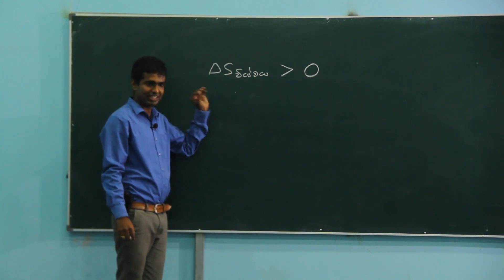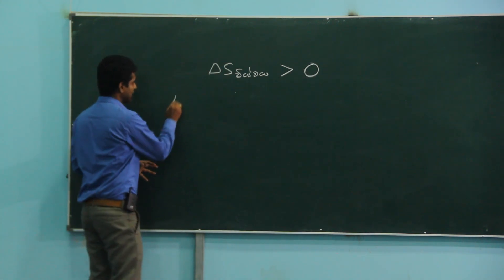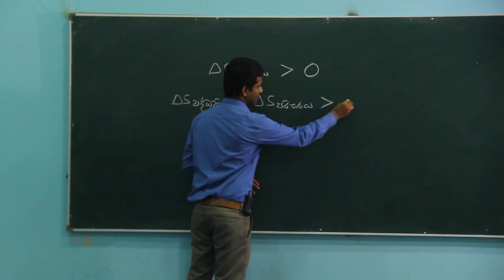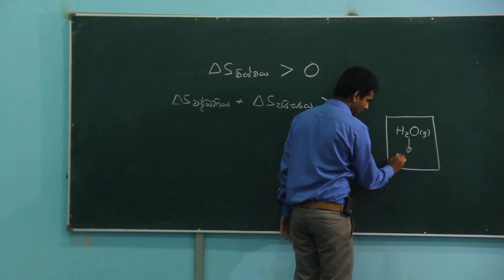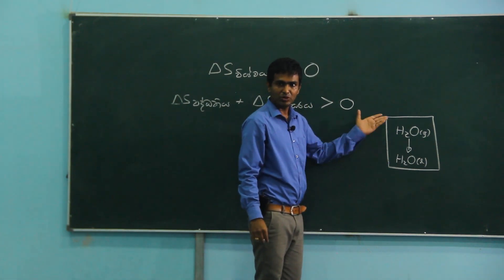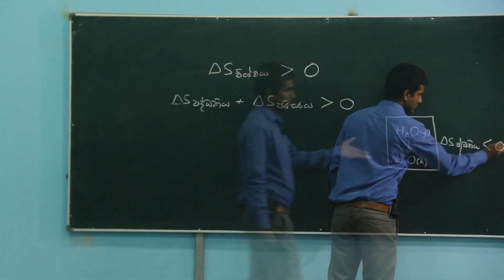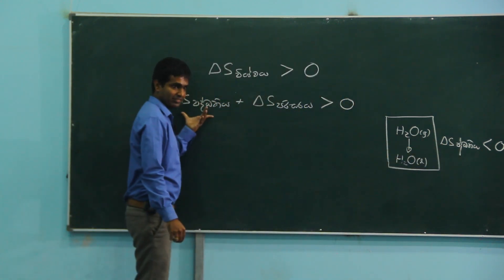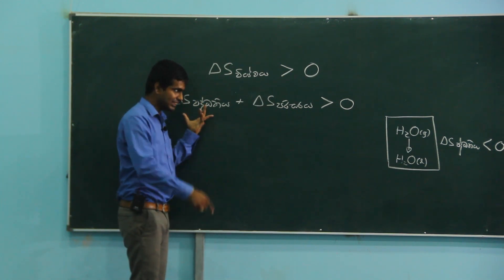2015 Chemistry past paper answers MCQ 43 - Easy solutions in Sinhala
අධ්‍යයන පොදු සහතික පත්‍ර (උසස් පෙළ) රසායන විද්‍යාව ප්‍රශ්නවලට නිවැරදි ව පියවරෙන් පියවර පිළිතුරු ලියන ආකාරය පැහැදිලි කර ඇත.

දේශක : අමිල සේනාධීර